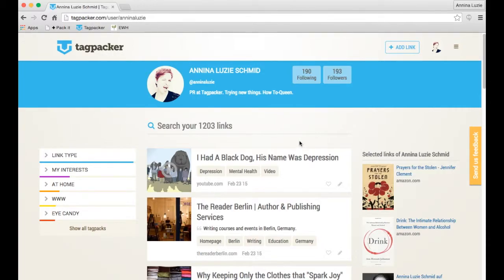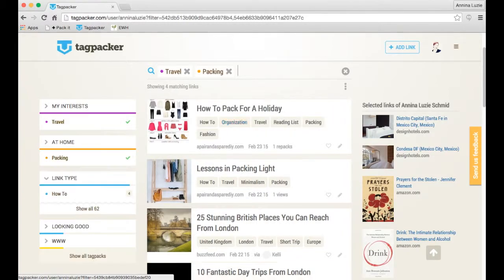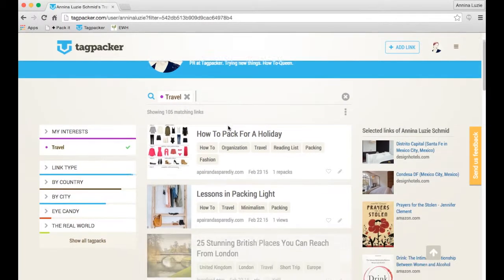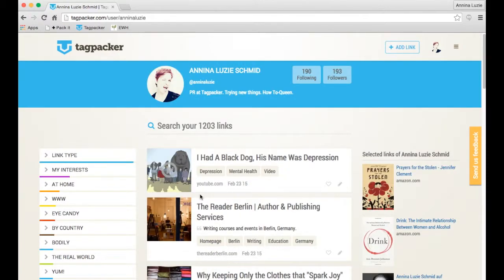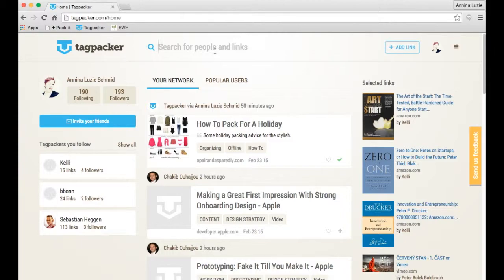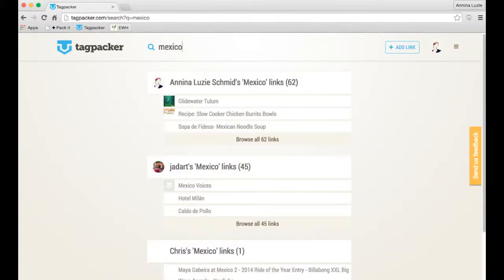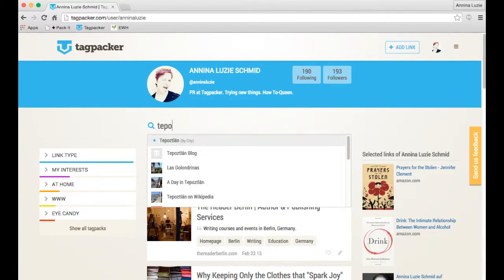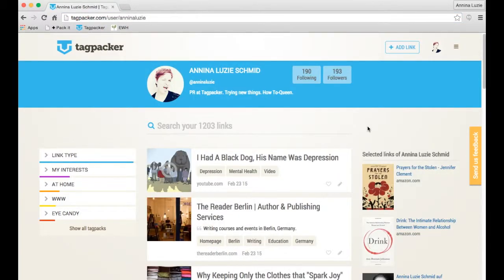Tagpacker.com - How To Plan Trips With Tagpacker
Learn how to use your Tagpacker account to plan trips and share destination information. getpacking!